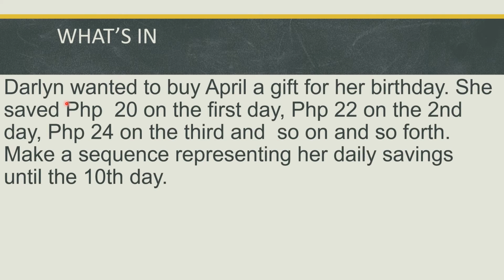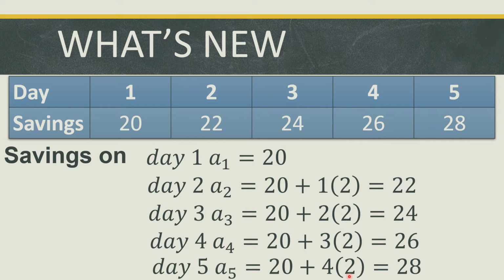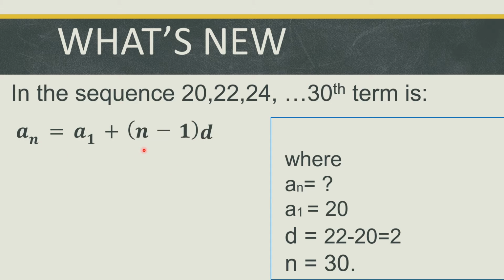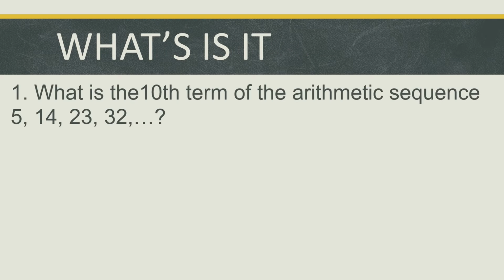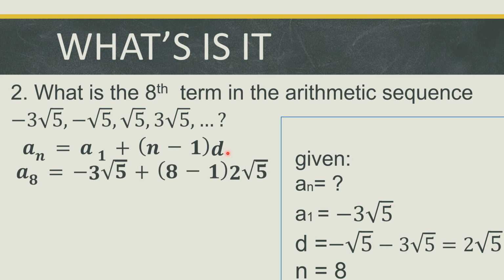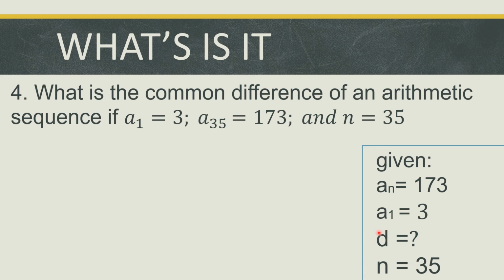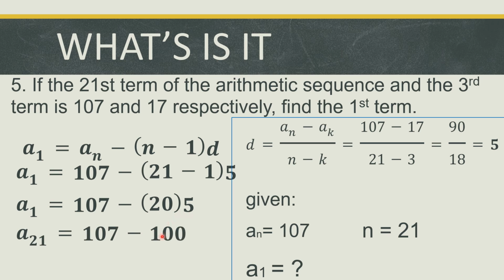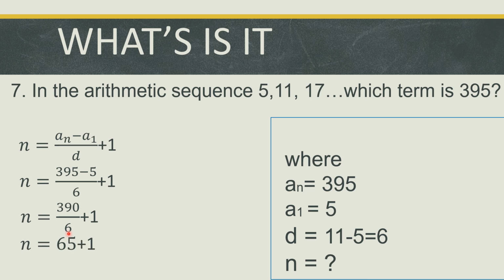Nth Term of Arithmetic Sequence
This is a video lesson about  finding the nth term of an arithmetic sequence that was aligned with MELC.